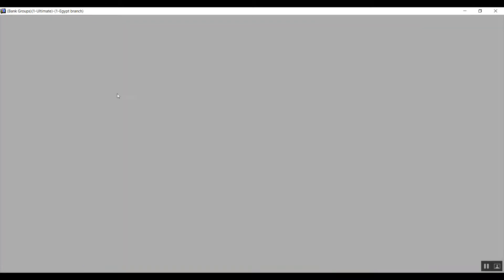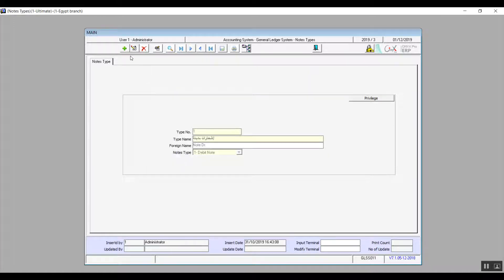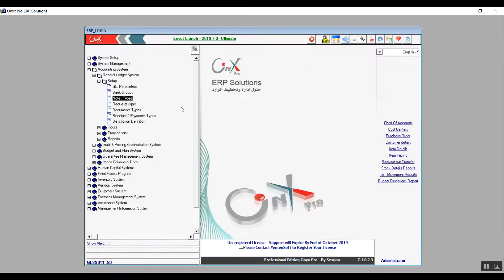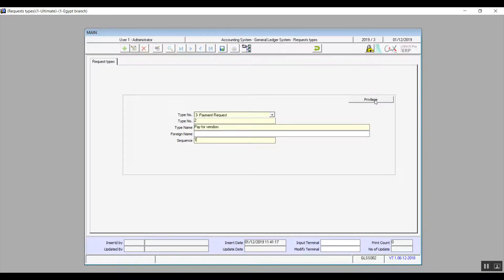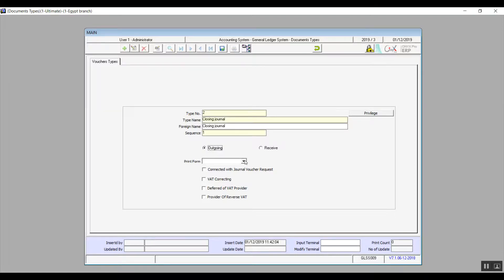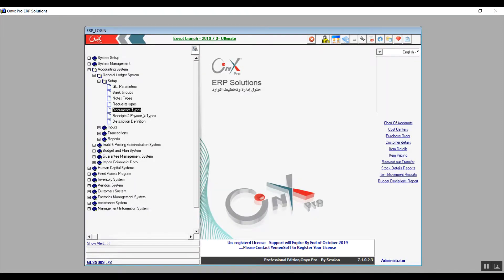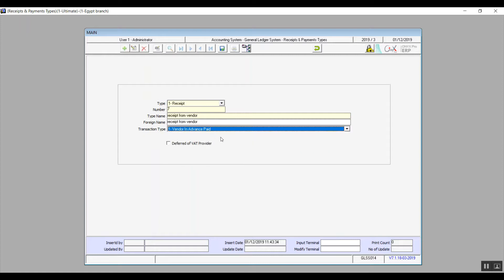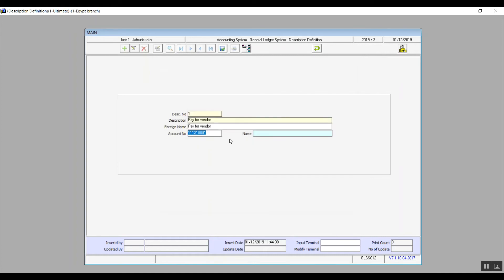ONYX-ERP-GL Setup-Lecture 2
In this lecture we will study how to deal with setup and choose the variables that are related to the account.

For more information about our trainings and systems